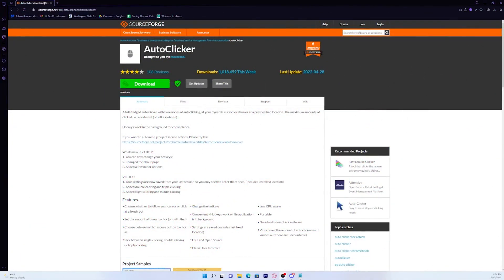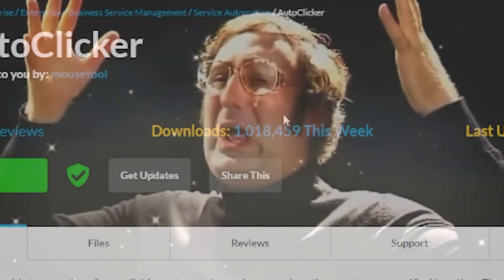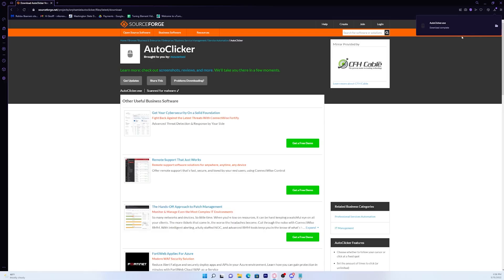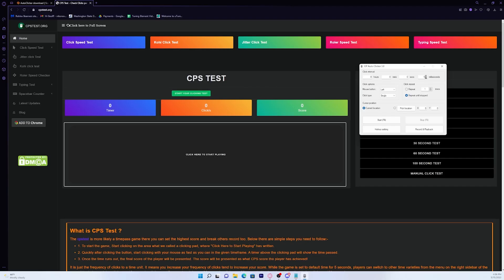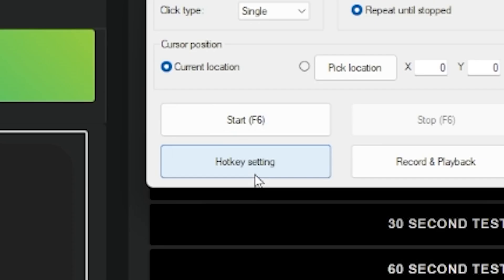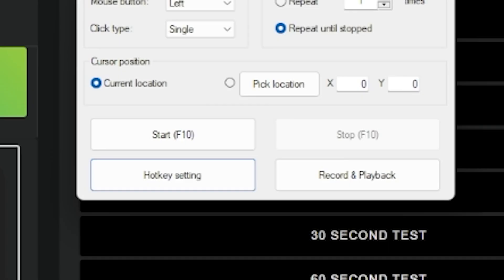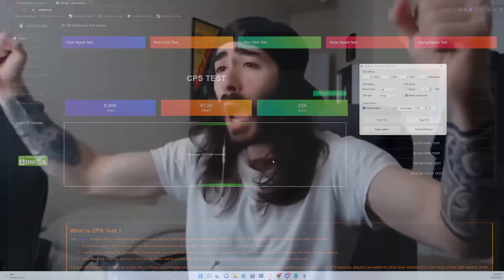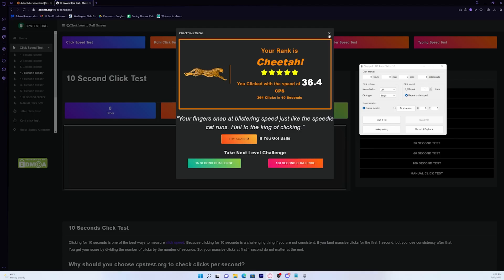#1 Roblox Auto Clicker for 2025 - Fastest Free Download + Setup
In this video, I will show you how to download and use the best and fastest Roblox auto clicker in 2025 — completely FREE, safe, and perfect for grinding any Roblox simulator or clicking game. If you're looking for a virus-free, secure, high-CPS auto clicker to boost your speed and automate grinding, this video has everything you need. Make sure to watch until the end for full setup and optimization tips!

This auto clicker works on all major Roblox games, including tapping simulators, mining games, pet games, AFK grinders, and any game where fast clicking gives you an advantage. It’s lightweight, easy to use, and lets you customize CPS, hotkeys, and click intervals for the best performance.

⭐ Features of This Auto Clicker:

✔️ Fastest free auto clicker for Roblox
✔️ No viruses, 100% safe download
✔️ Supports high CPS clicking
✔️ Works on all Windows versions
✔️ Great for AFK farming & grinding
✔️ Customizable hotkeys and intervals
✔️ Simple, clean interface for beginners